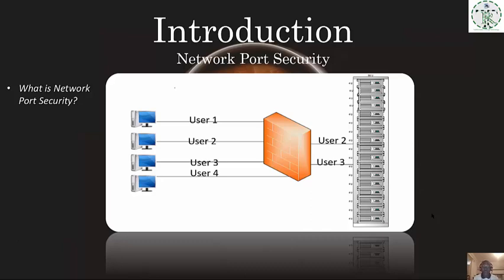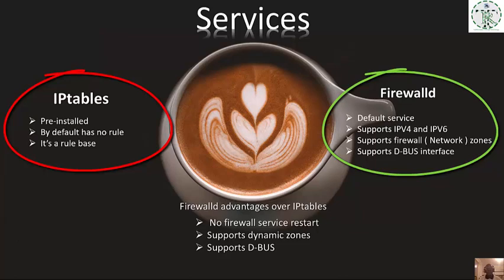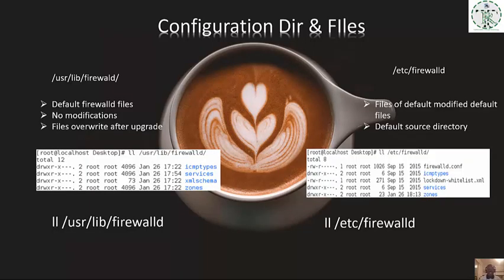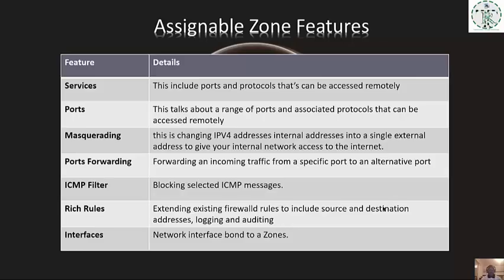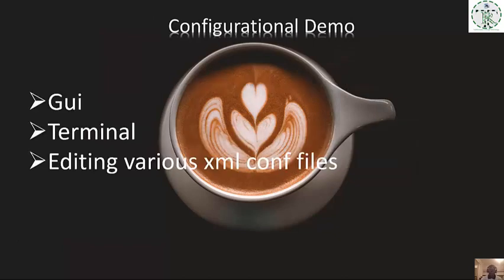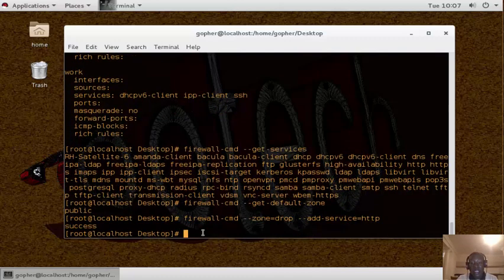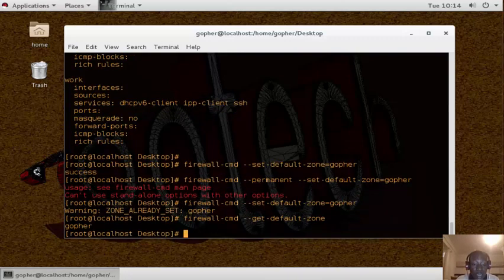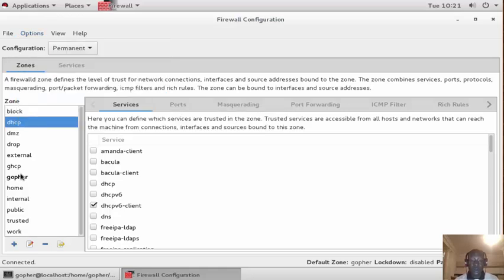Red Hat | Firewalld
Managing firewall in red hat using firewalld

leave questions and suggestions in the comment box